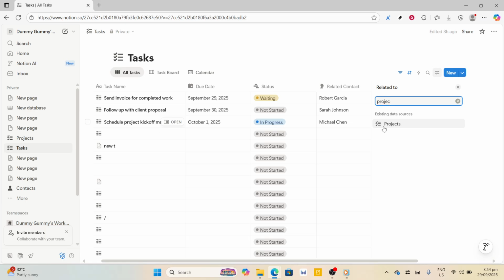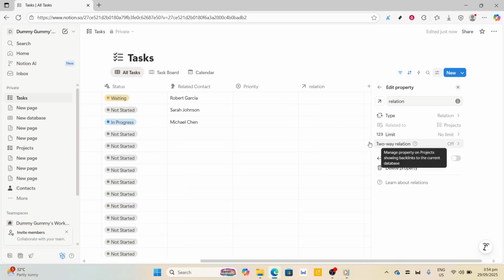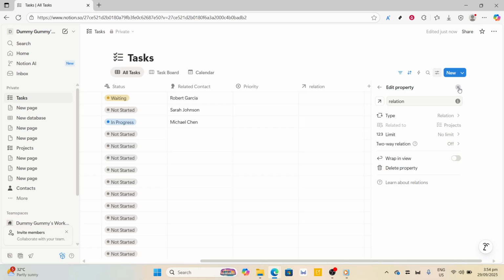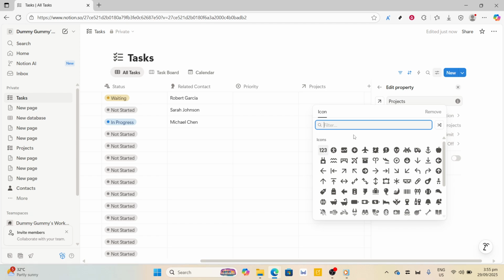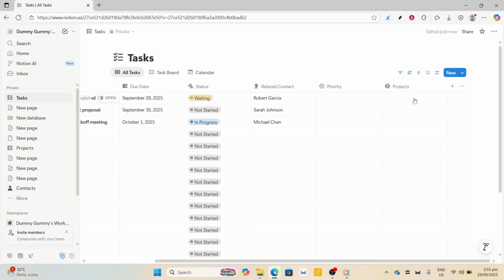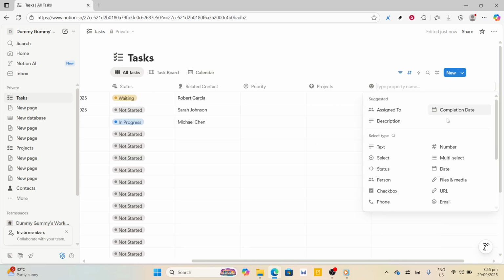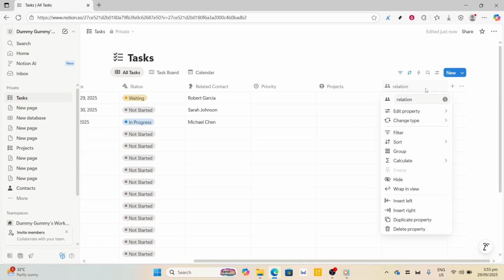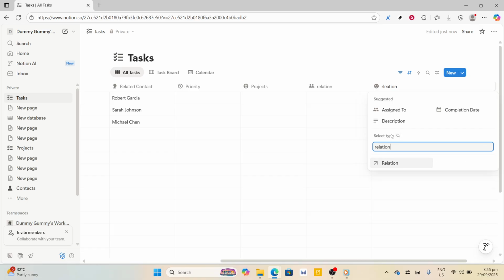How To Connect Tasks To Projects In Notion (Relations)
📋🔗 Learn how to connect tasks to projects in Notion using relations! Keep your workflow organized and link tasks directly to project databases. ✅